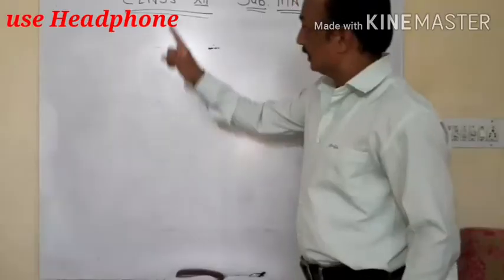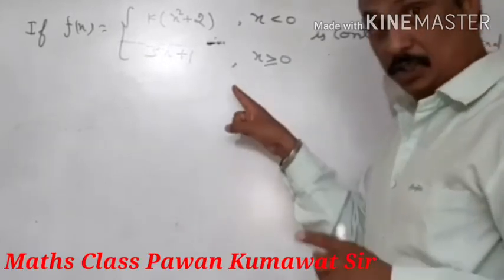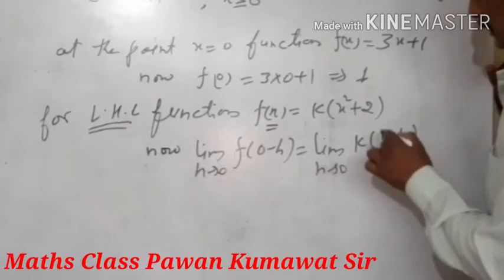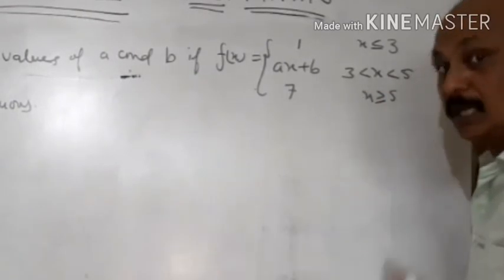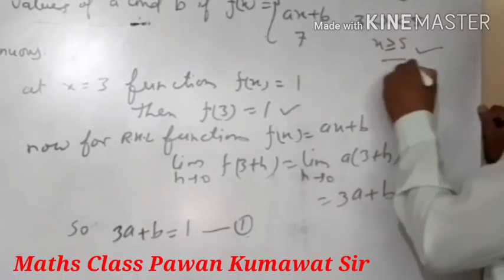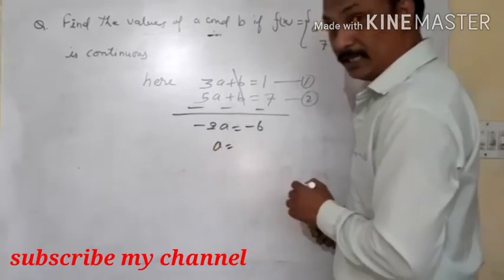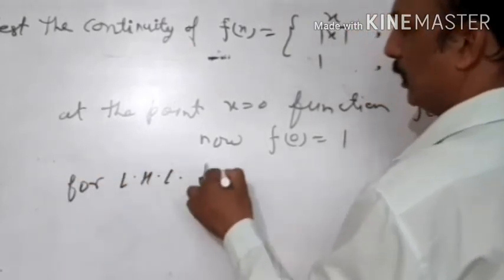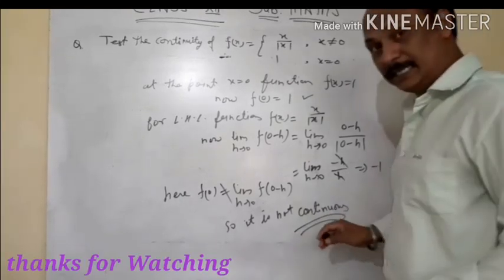Class12 Maths ex: 5.1 by Maths Class Pawan Kumawat Sir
Dear students this is basic knowledge of trigonometry for class 11 students and for IIT MAINS FOUNDATION .It's very beneficial lecture for all learners.